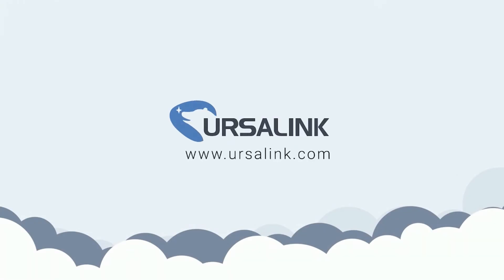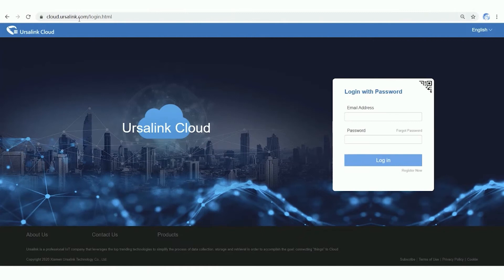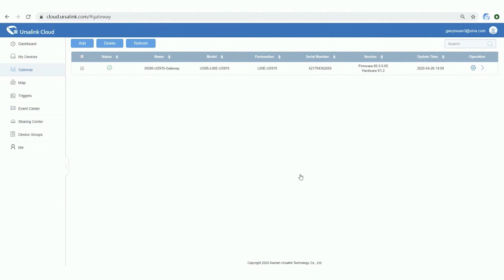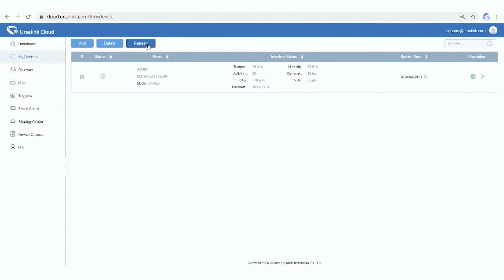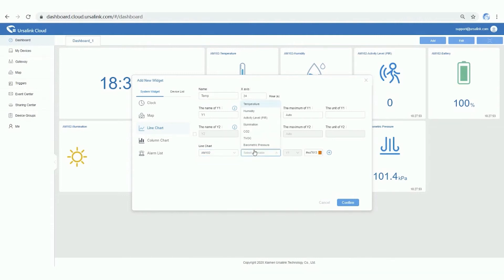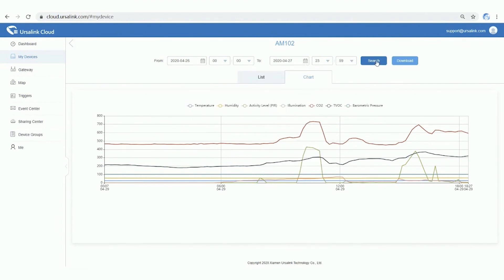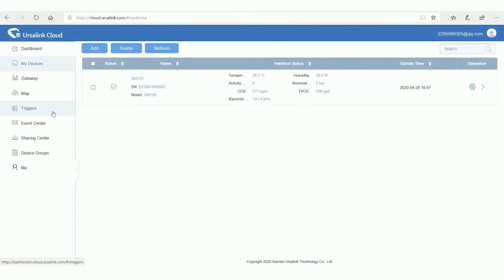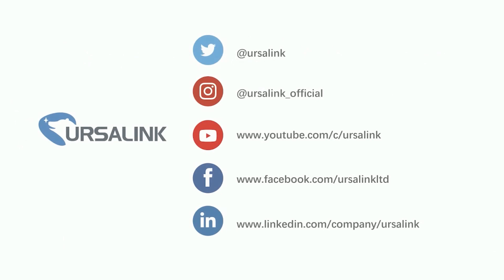How to Connect AM100 Series Sensor to Milesight IoT Cloud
This video will show you how to connect AM100 Series to Milesight IoT Cloud step by step.

1. Gateway Configuration 00:11
2. Cloud Register 00:34
3. Adding devices to Cloud 01:03
4. Dashboard 02:05
5. History Data 03:04
6. Sharing Sensor 03:30
7. Trigger System 04:00
8. Alarm Reporting and Trigger Log 04:25